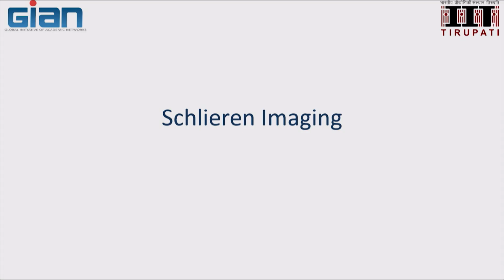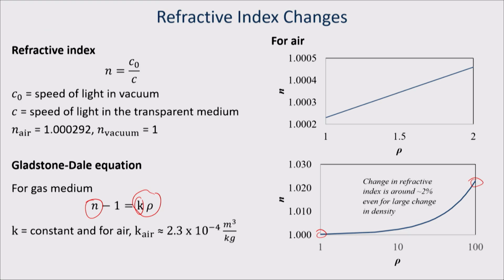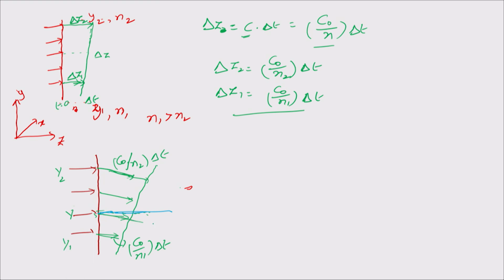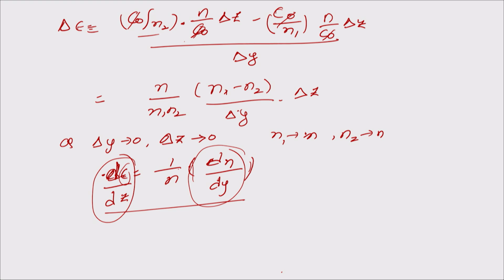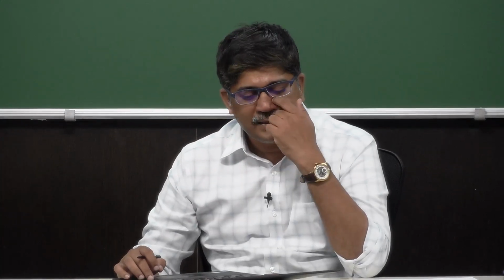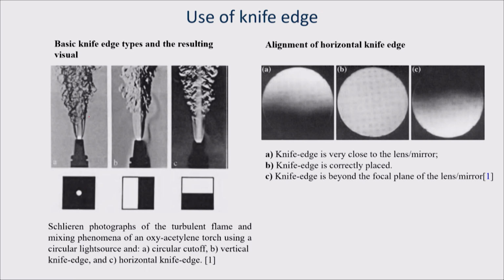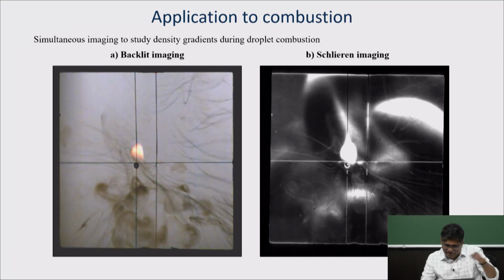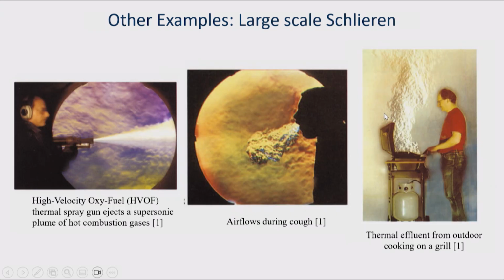Mechanical Engineering - L 06 Introduction to Schlieren Measurements